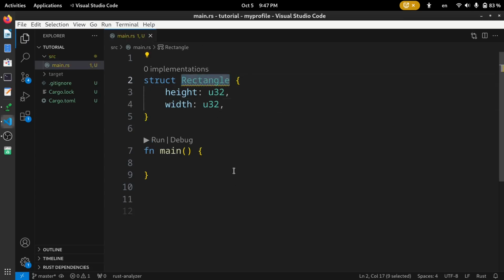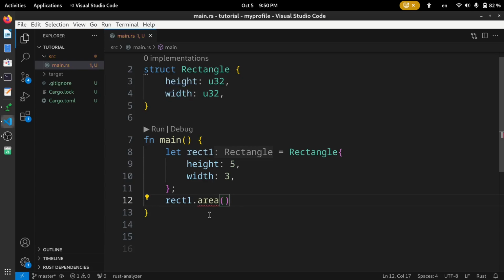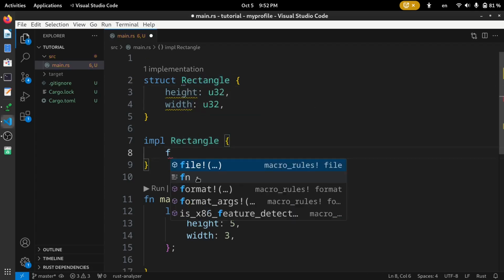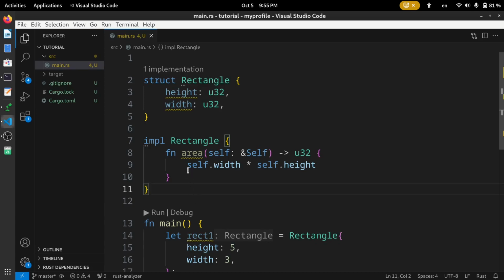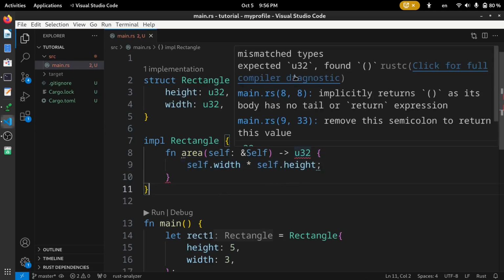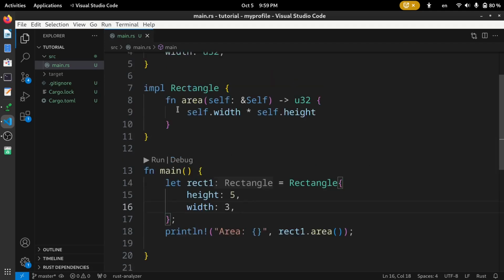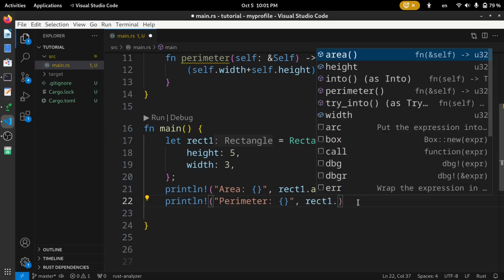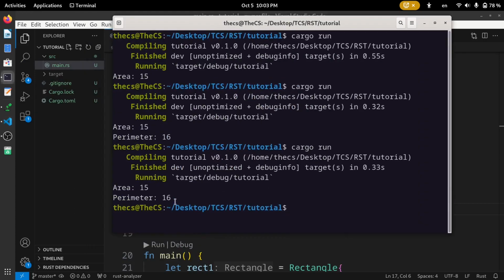Impl and methods in Rust | Rust Programming Language | Part 31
Rust struct and method, rust implementation method.